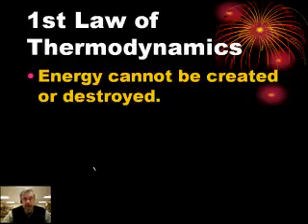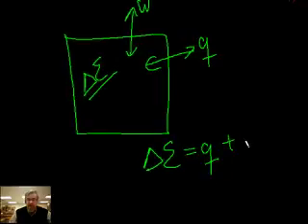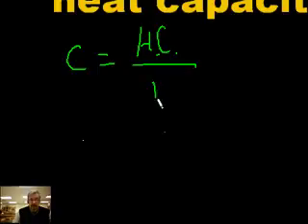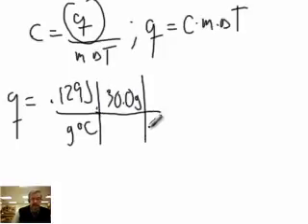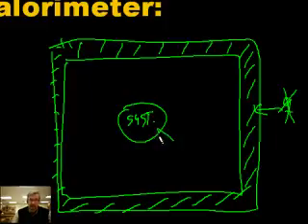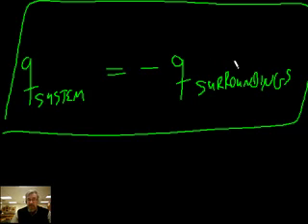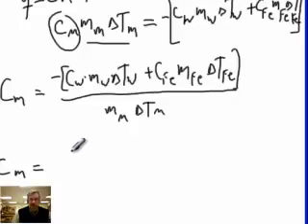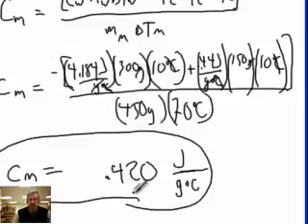heat_1.m4v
heat notes part 1 for Eckstrom's physics class